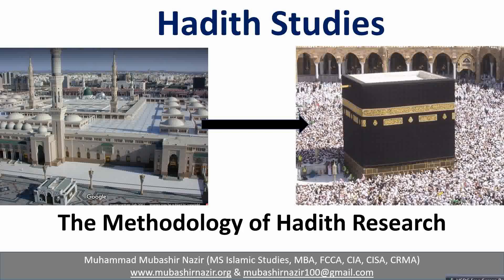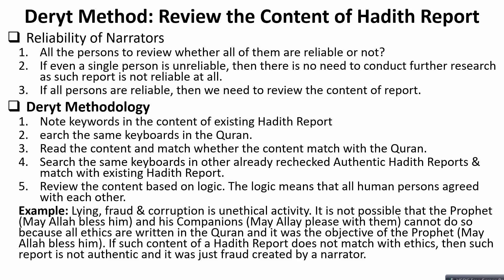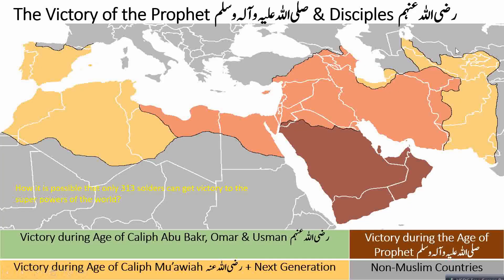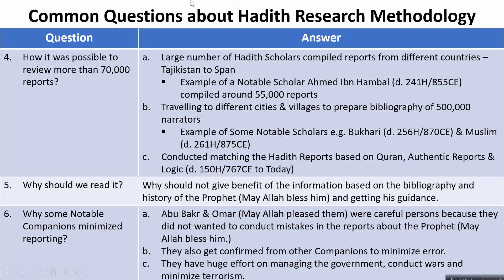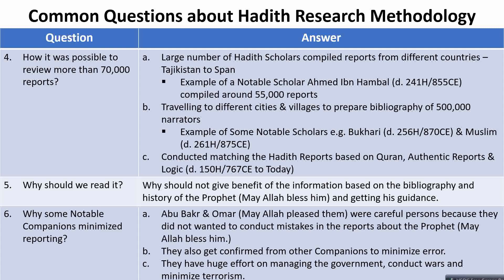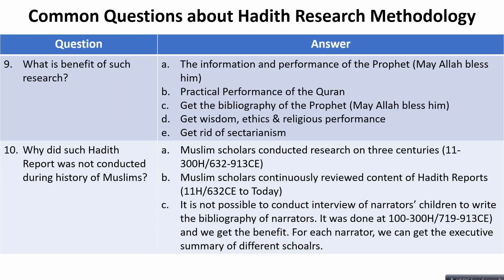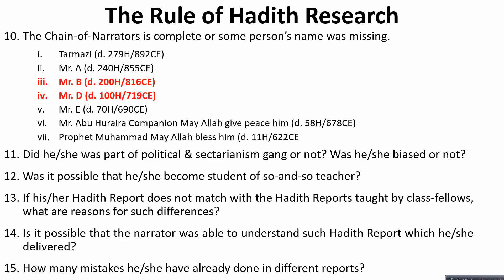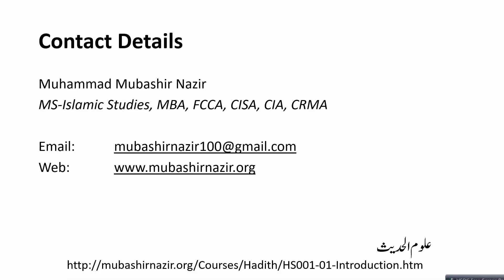HS07-The Methodology of Hadith Research - Why Hadith Research & Must Rules Required?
Next: HS08-The Methodology of Hadith Research - Books, Scholars & Common Terminology
Islamic Studies
1. Quran & Explanation قرآن مجید اور تفاسیر
2. Hadith Research علوم الحدیث
3. Comparative Studies of Muslim Schools of Thought مسلم گروہوں کا تقابلی مطالعہ
4. Muslims Civilization History - Adam to Today امت مسلمہ کی تہذیبی، علمی، دعوتی اور سیاسی تاریخ
5. Personality Development تعمیر شخصیت
6. Old Arabic Studies in which Quran & Hadith قرآن مجید کے زمانے کی عربی زبان جس میں قرآن،
 حدیث اور فقہاء کی کتابیں لکھی گئیں
7. Fiqh on Modern Issues --- Law, Social Sciences, Economics, Finance & Phycology علم الفقہ ۔۔۔ دور جدید میں قانون، سیاست، عمرانیات، اکنامکس، معاشیات اور نفسیات سے متعلق دینی سوالات
8. Bibliography of Scholars in different History مسلم علماء کی سیرت
9. History of Companions صحابہ کرام کی تاریخ سے متعلق سوالات
10. Other Religions --- Hinduism, Mudhifs, Jews, Christianity, Atheism & Others